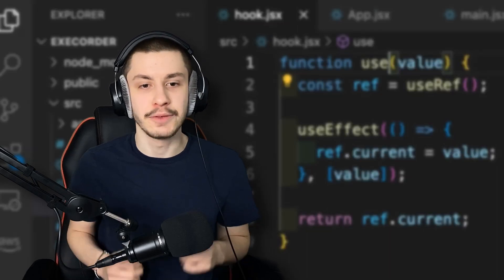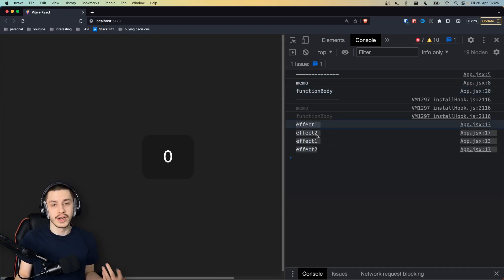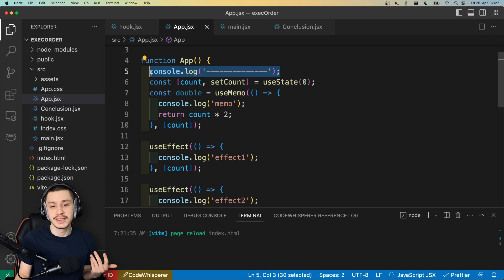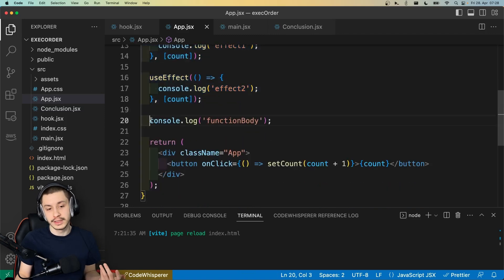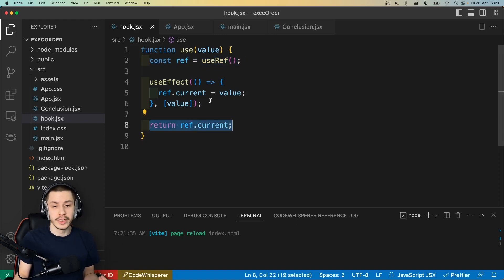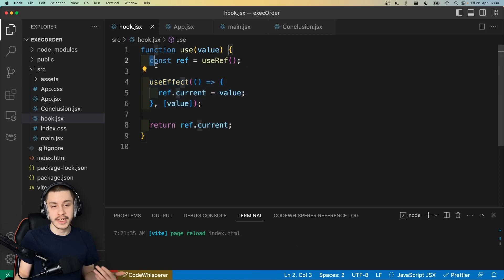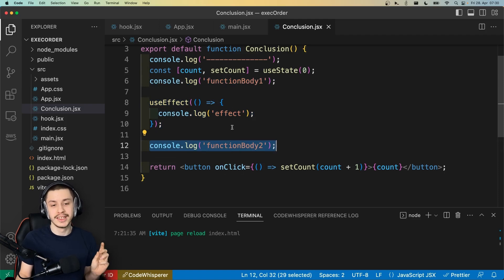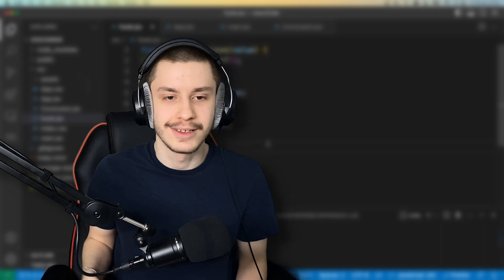You Need to Understand React Execution Order!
Sometimes you introduce bugs into your React Codebase that you just cannot explain. Understanding when your React Code runs might help you with that. So let's try to understand React Execution Order.

Timestamps:
00:00 Introduction
00:08 Looking at an Example
01:03 But Why is it Like That?
01:51 Understanding usePrevious
03:06 Why useEffects without Dependencies Make Sense